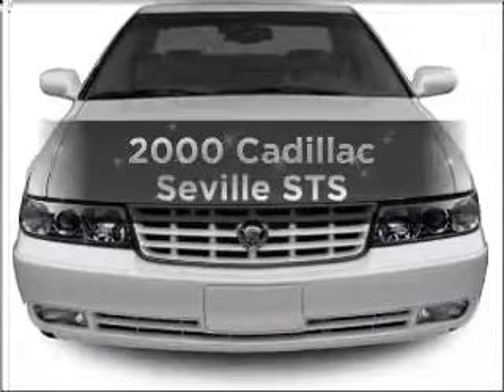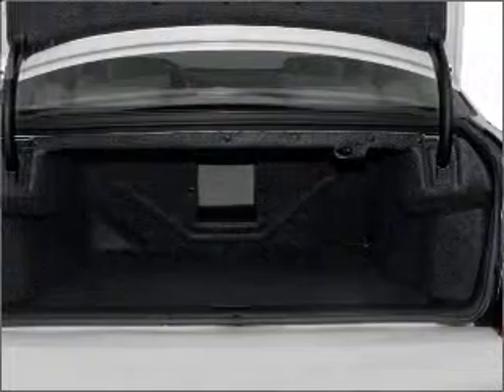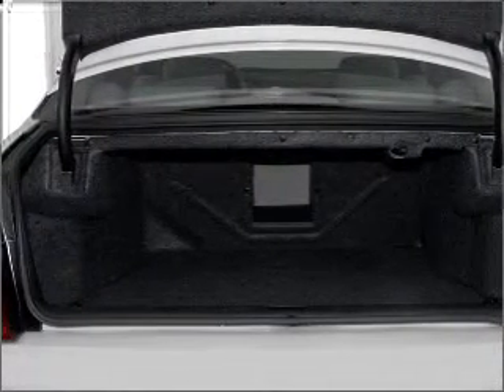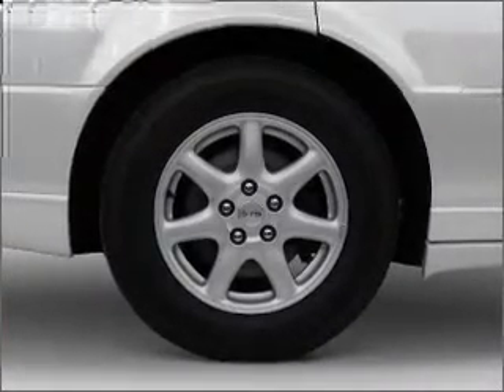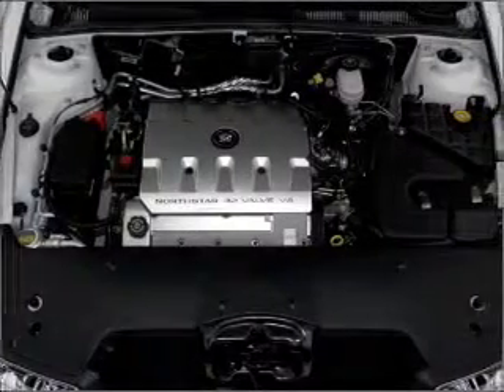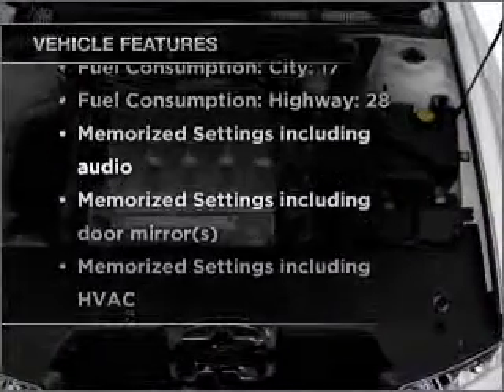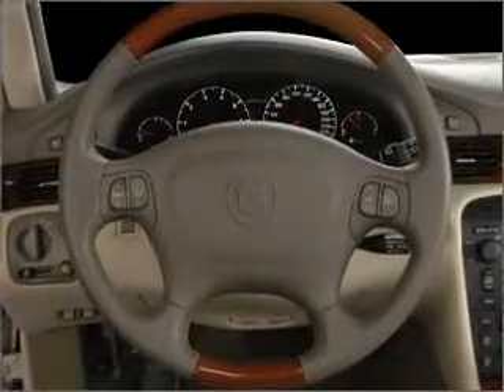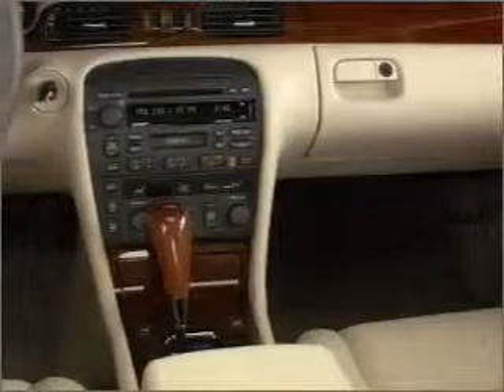2000 Cadillac Seville - Gurnee IL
Year: 2000
Make: Cadillac
Model: Seville
Trim: STS
Engine: 4.6 liter 8 cylinder 32 valve
Transmission: 4-Speed Automatic
Color: White
Mileage: 69151
Address:
18834 W Grand Ave